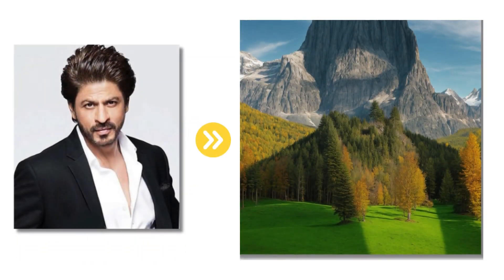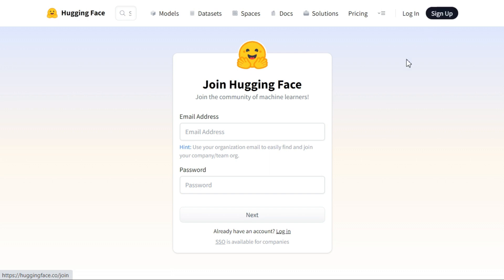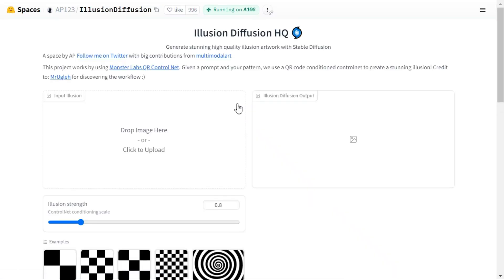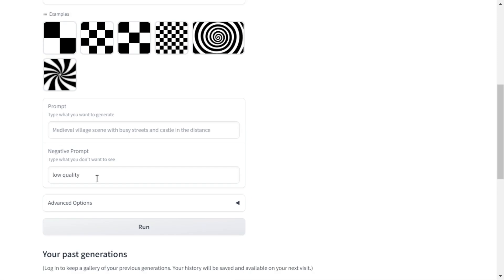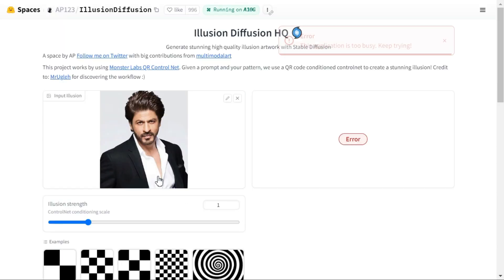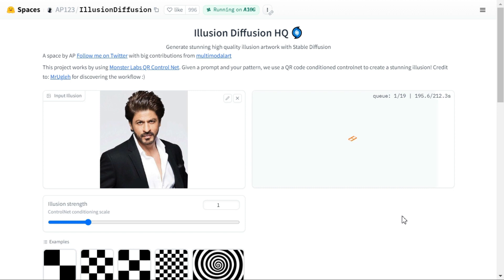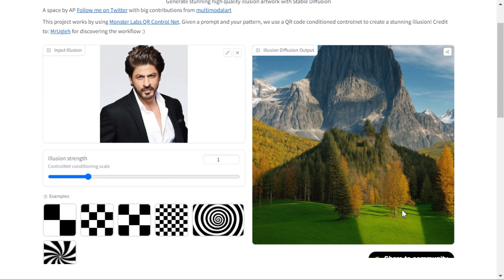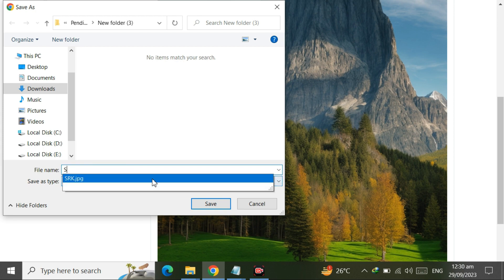Viral AI Illusion Art Photo Editing Tutorial | Hugging Face Illusion Diffusion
illusion diffusion ai
hugging face illusion diffusion
hugging face
viral photo editing
trending photo editing
ai illusion photo editing
viral ai images
ai trending photo editing
how to make illusion photo
illussion photo editing
ai illussion art
hugging face ai
hugging face tutoial
ai photo editing
ai art